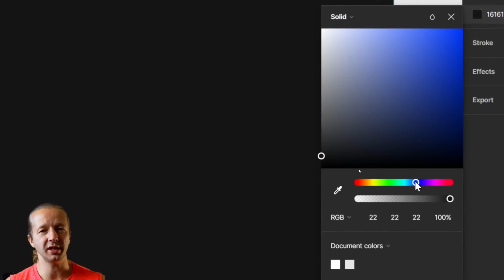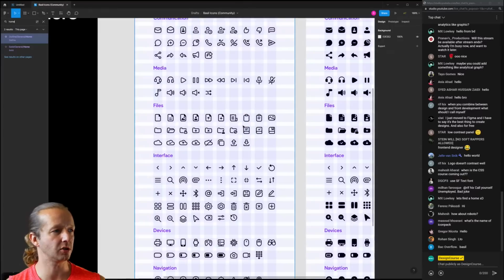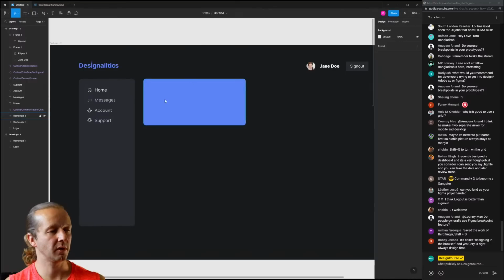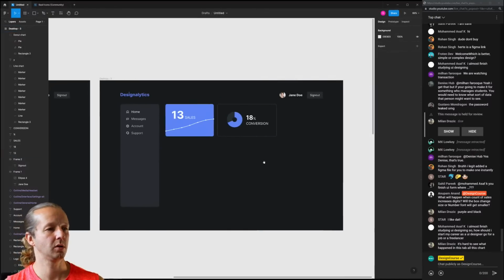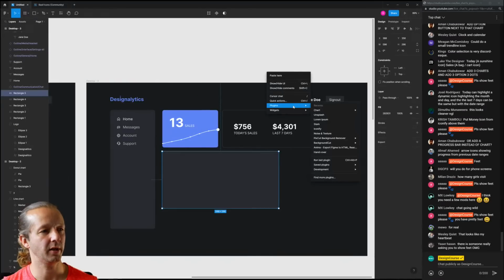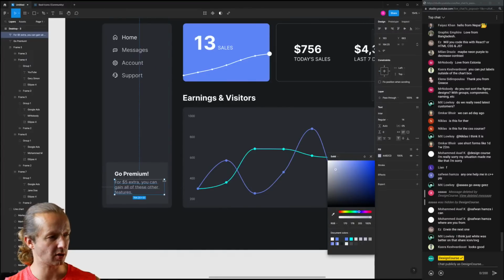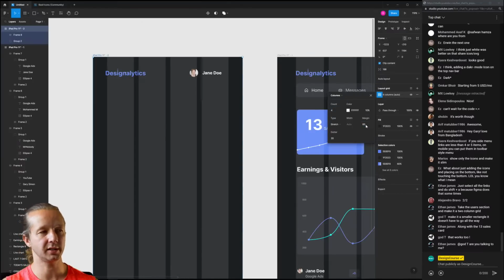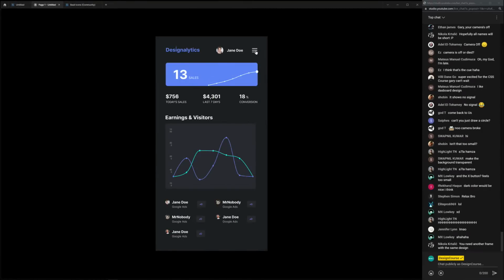Live Dashboard Design from Scratch in Figma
- Today, I will be designing a layout for a project in the upcoming CSS course -- I am not doing live reviews today, this is just to watch me work and bs in the chat!

Feel free to idle in the discord server. I'm there now!